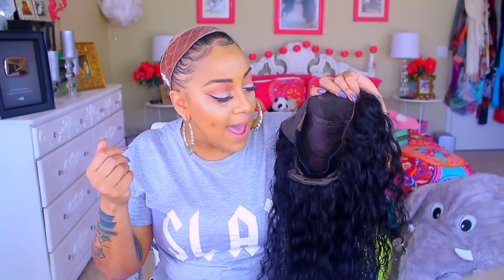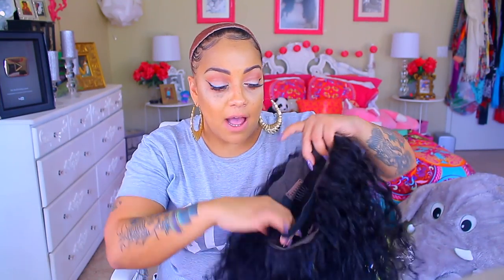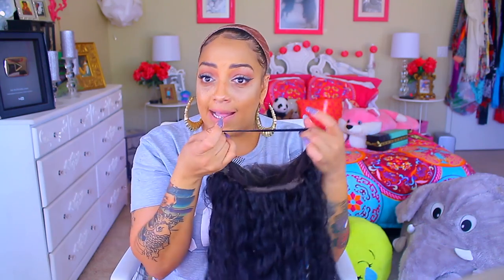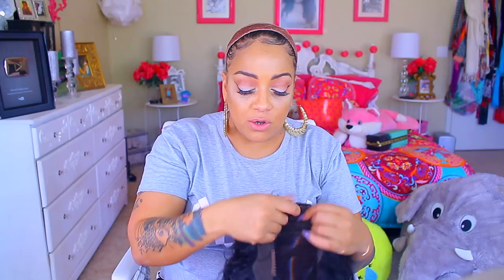CHEAP TOSSELED LOOSE CURLY HAIR INDIAN REMY OMG HER HAIR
HAIR I AM WEARING IS available at
Natural Curly Lace Front Wigs Indian Remy Quality Hair For Black Women[ILW36]

Hair Density : 130%(Standard Density)
Cap Construction : Cap3 Glueless lace front wig cap with stretch back
Cap Size : Average
Lace Color : Medium Brown

SOME OF MY FAVORITE SITES